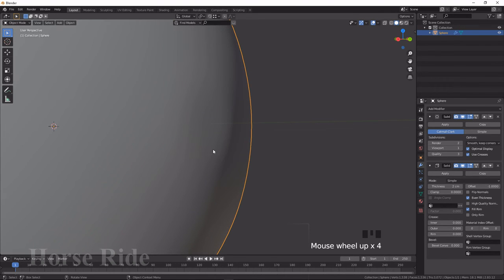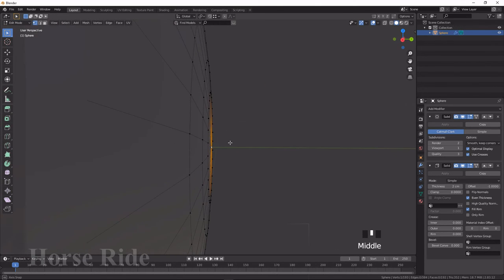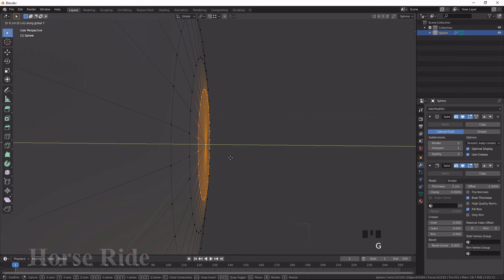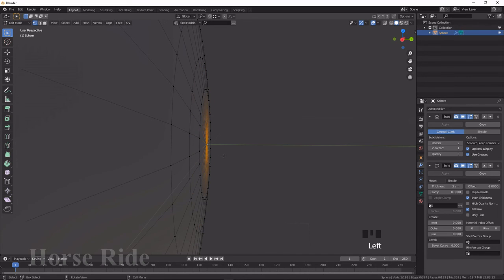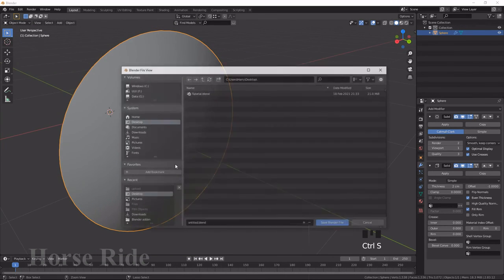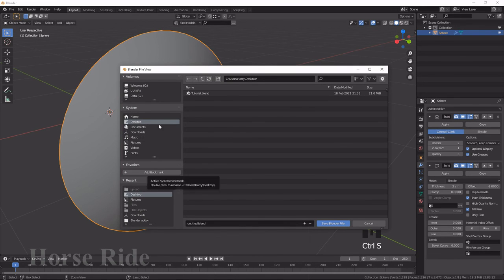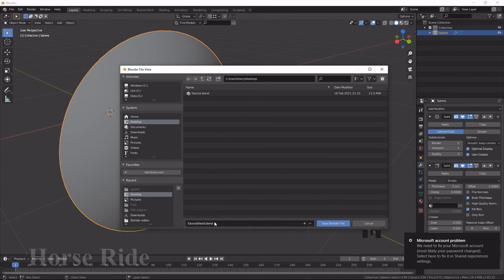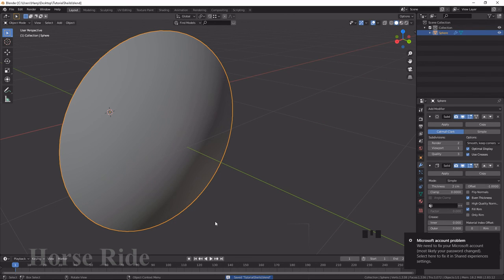how to model a Captian America Sheild in blender tutorial 3D PART 1